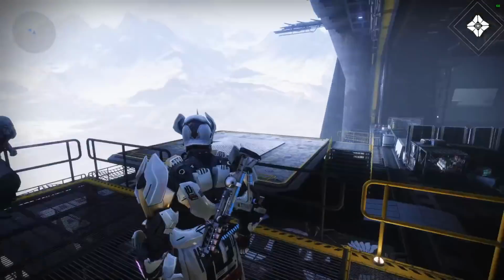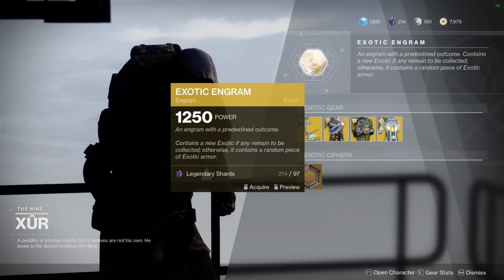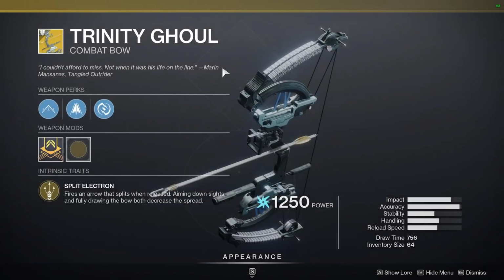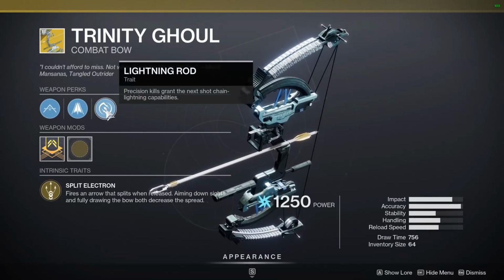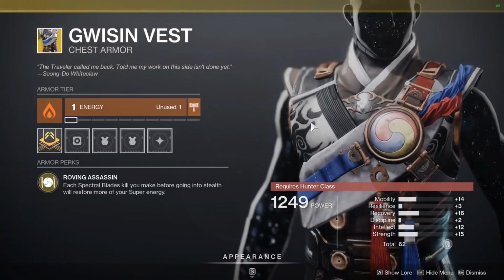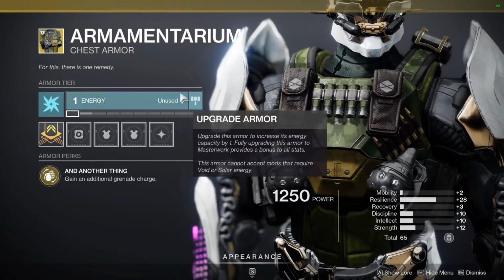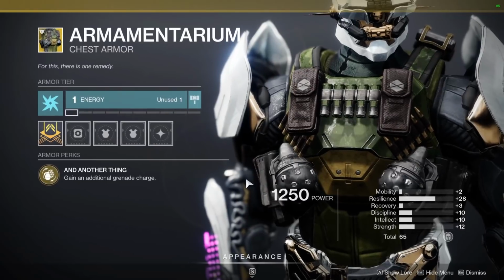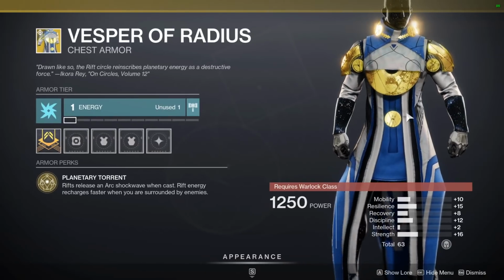Where is Xur? December 11th, 2020 | Destiny 2 Exotic Vendor Location & Inventory!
Xur Location & Loot for December 11th in Destiny 2 Beyond Light - Where is Xur? Exotic Engram, Location & Inventory (Season of the Hunt) Season 12!

LINKS